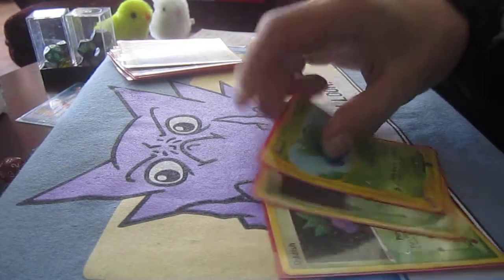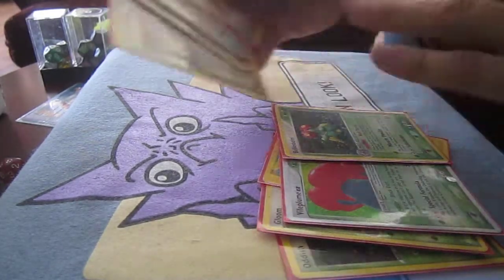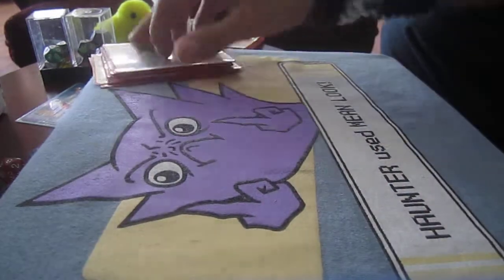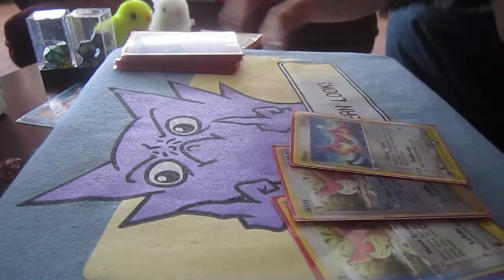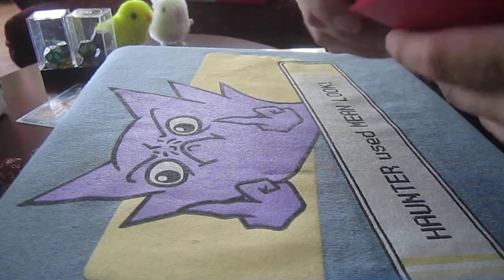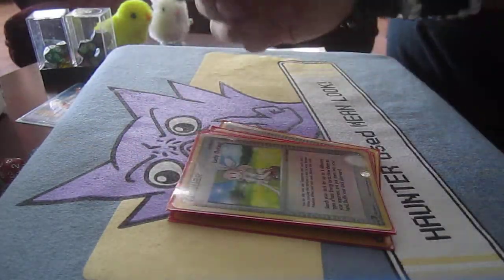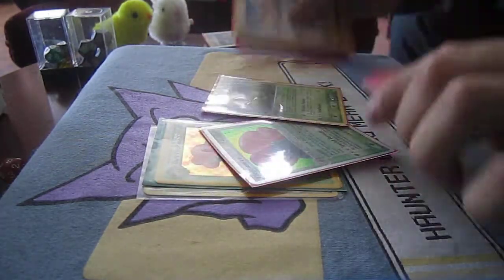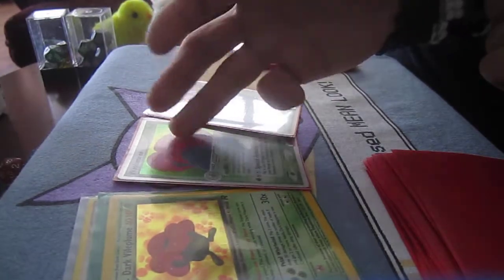Pokemon Trainer lock down (Armaldo, Bellossom, Vileplume, Houndoom, & Delcatty)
I love to play pokemon but no body around where I live plays so I made decks to play with my friends and they love to play it as much as they like Yugioh.  I basically stopped at Unforeseen forces so my decks will not pass anything from that set.  So sorry if you guys were expecting newer stuff.

PS. It is my birthday so I made the video in a rush and I made some mistake and forgot to add a bit of information. Sowwie!!! But there was cake ^_^!!!

PSS. The link below is my journey entry on my Trainer lock down deck on how I have it correctly. Also in order to view the entry you must be a member of Vampirefreaks.